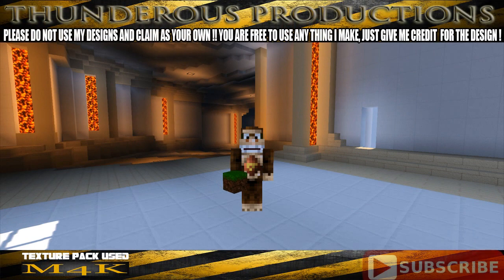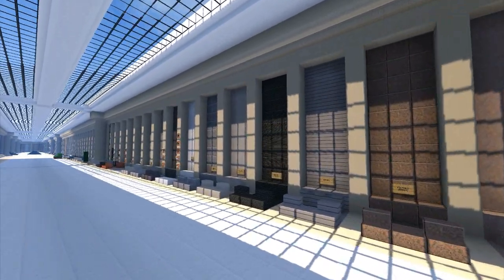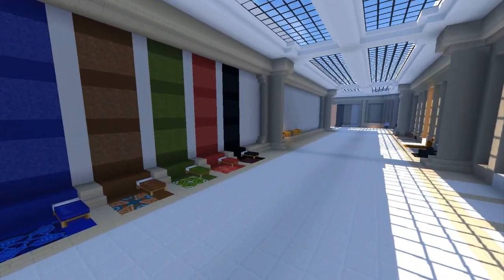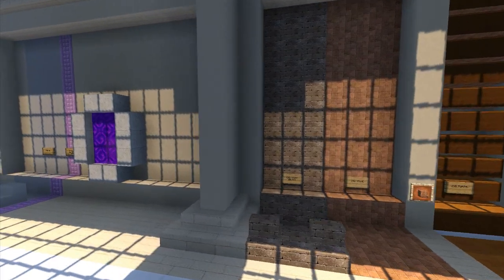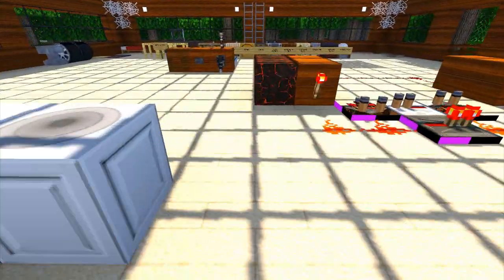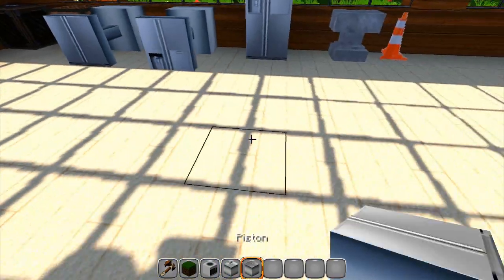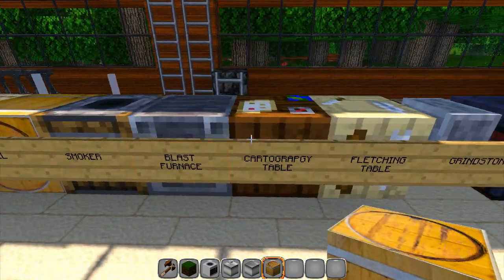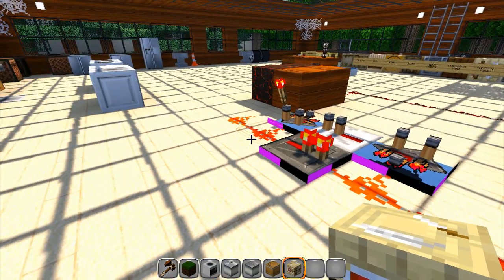Minecraft 1.15 M4K Texture Pack Update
IF THE PACK TURNS EVERYTHING UPSIDE DOWN TRY PRESSING F4. NOT SURE WHY THAT WORKS THO.